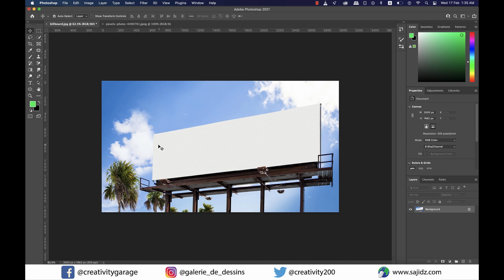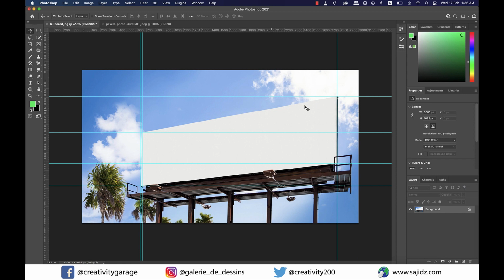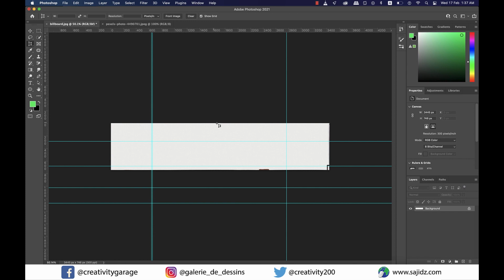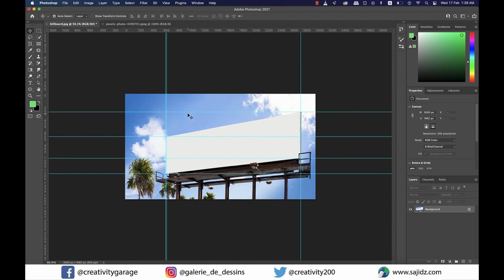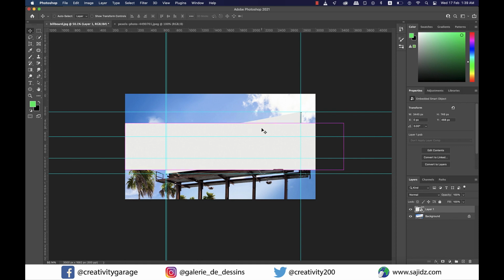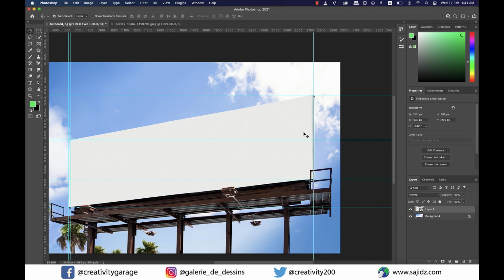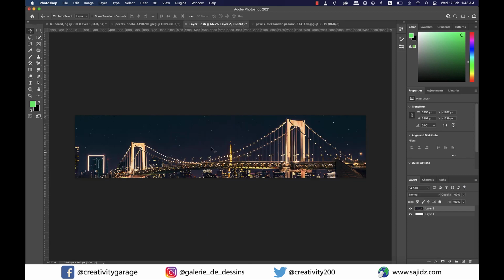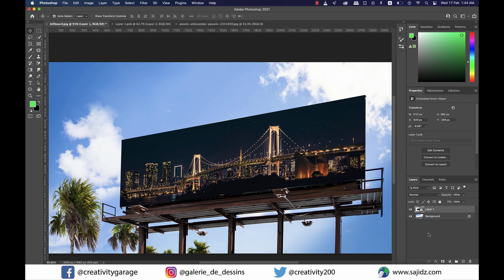Learn to place image in Perspective non-destructively in Photoshop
In this video you'll learn to place image in perspective non-destructively in Photoshop. This tutorial demonstrates adding perspective using perspective crop photoshop which is an amazing way to add perspective without affecting the quality of the image and works much better than the distort option directly applied to the surface, so watch the video till the end and do share your thoughts in the comments.